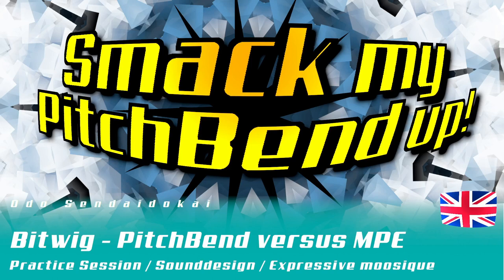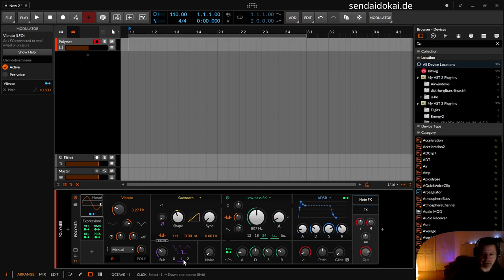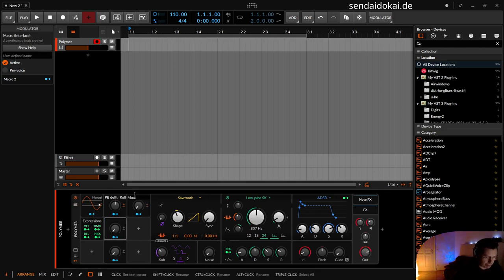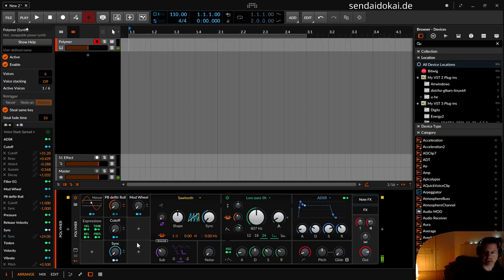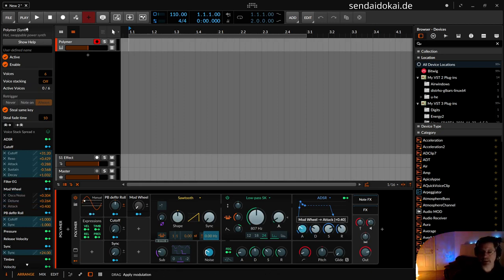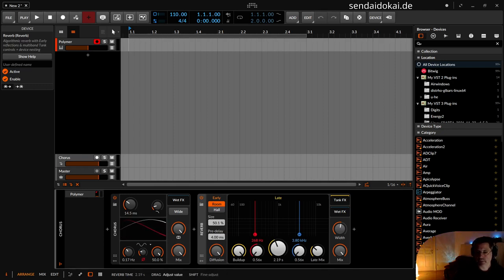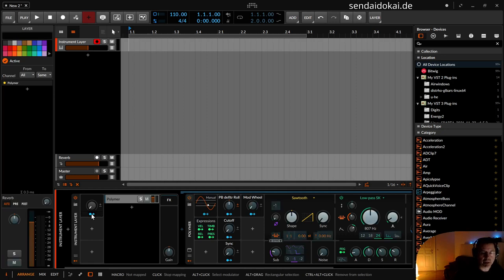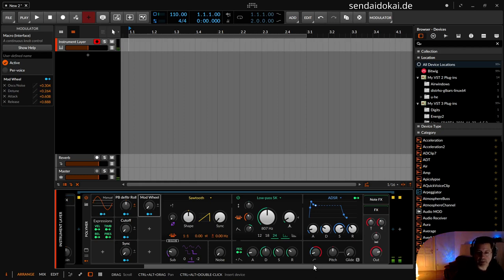Bitwig - PitchBend versus MPE | english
In this practice session, I'll show you how to use your regular midi controller to play a little like an MPE controller.

00:00​ Batman beg .. Introduction
01:09 Starting with a Polymer & disconnecting the modwheel
02:20 Macro knobs for PitchBend - Disconnect the Pitchbend
03:48 The Sushi Effect - Deflector Rolls
04:20 Assigning Pitchbend to all parameters ... AAAAALLLL
06:28 Assigning the Modulationwheel - Noise, Detune & more
09:10 The Great Reverb Trick  - Bitwighalla Supermassive at your fingertips
11:40 Modwheel the Send Bus - now !
13:45 Aftertouch / Pressure
14:20 Now some sound for hallucinating pink elephants
15:55 Not showing the Aftertouch pressure on the virtual keyboard
17:08 "That's it"
17:18 If you like more tutorials in english, leave me a comment
17:40 Stay healthy and do a lot ramalamadingdong